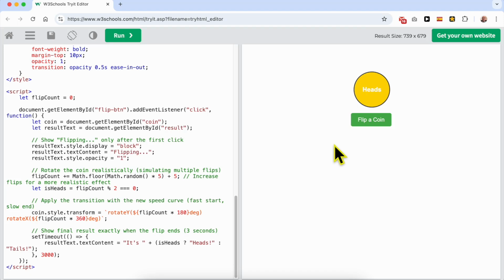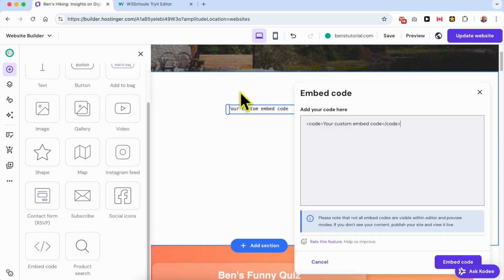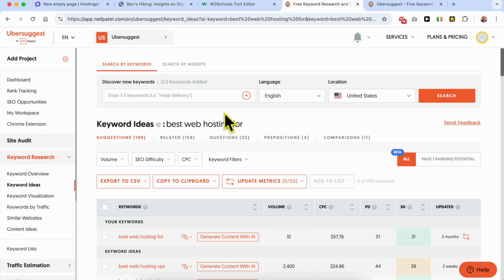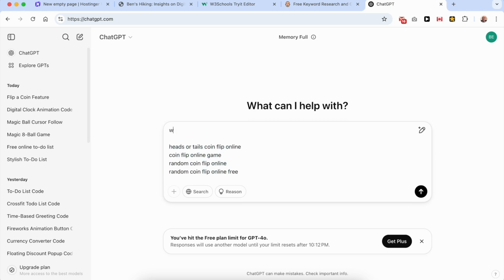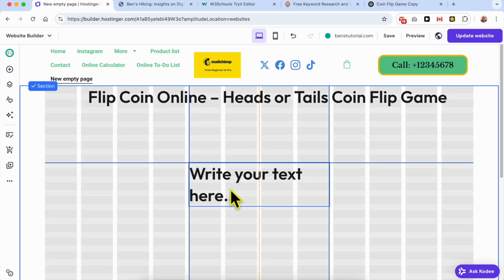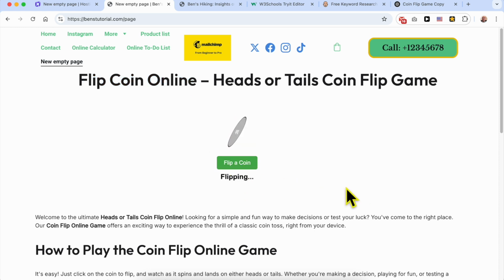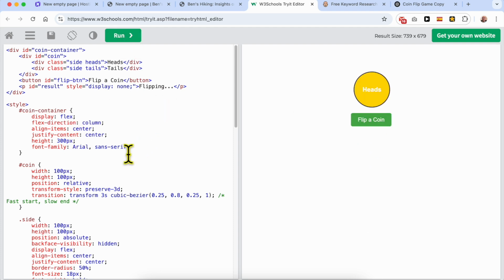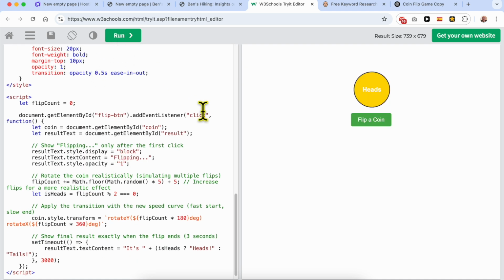How to Add a "Flip a Coin" Feature in Hostinger Website Builder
Want to add a Flip a Coin feature to your website using Hostinger Website Builder? In this tutorial, I’ll show you step-by-step how to integrate a coin flipping tool into your Hostinger site. Whether you're building a game, decision-making tool, or just want to add an interactive feature, this guide will walk you through the process.

What You’ll Learn in This Video:
✅ How to log in to Hostinger Website Builder
✅ How to add a Flip a Coin tool using the Embed Code feature
✅ How to create a dedicated page for an online coin flip
✅ How to optimize your coin flipper for SEO
✅ How to customize the flip button, colors, and text

By the end of this tutorial, you’ll have a fully functional random coin flipper embedded in your website. If you're interested in learning more about Hostinger Website Builder, check out my free course in the link above!